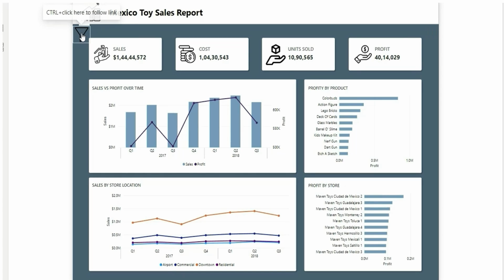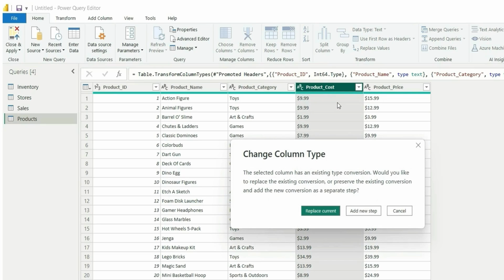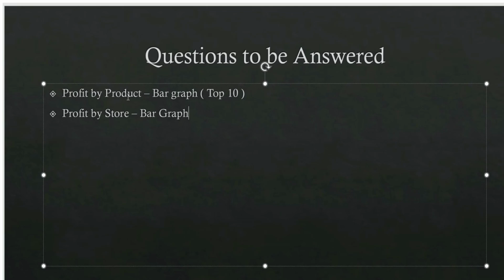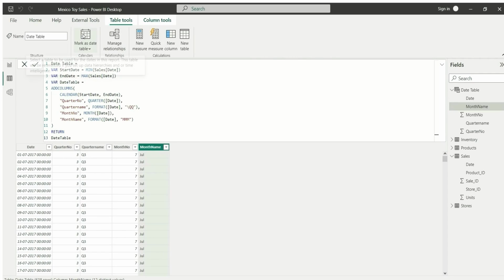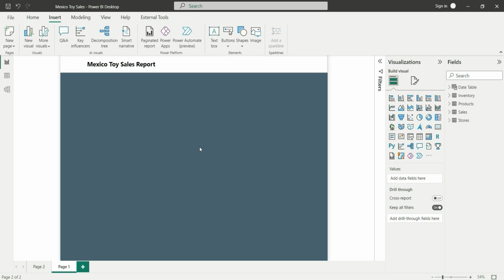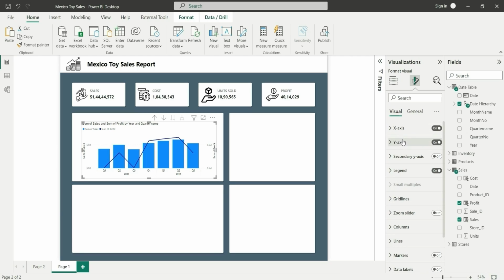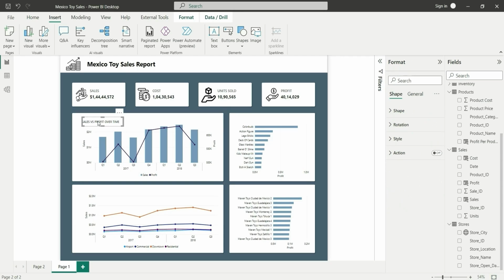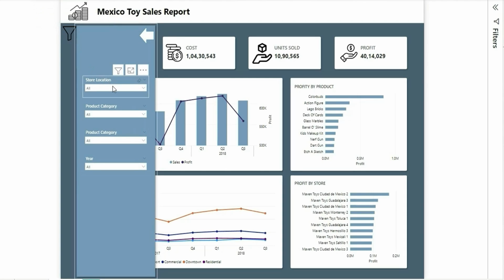Power BI Project Tutorial | Mexico Toy Sales Dashboard | End-to-End in 40 Mins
In this video, you’ll learn how to build a complete Power BI report from scratch in just 40 minutes. I’ll walk you through the end-to-end development process — from data import to creating a fully interactive dashboard.
By the end of this session, you’ll have the confidence to create your own reports and dashboards step by step.